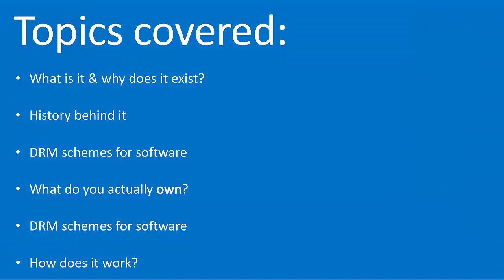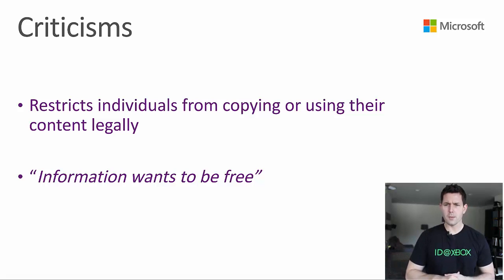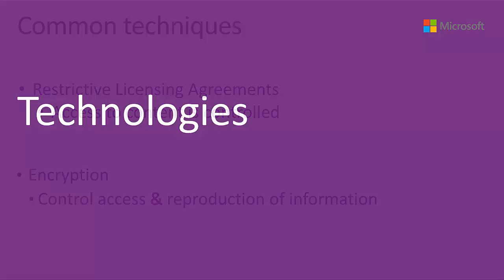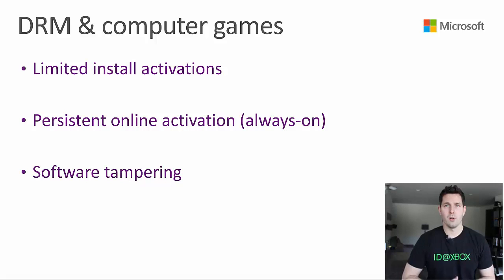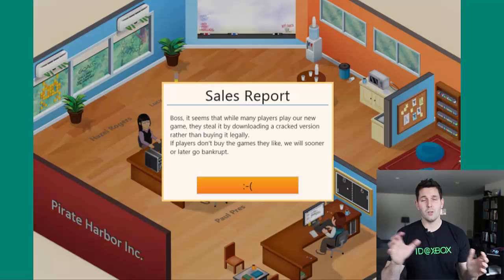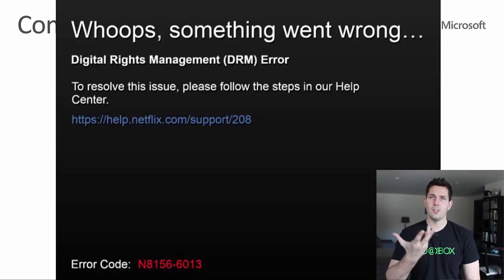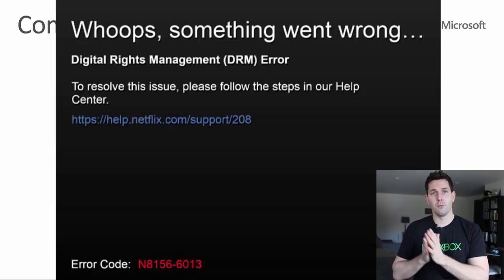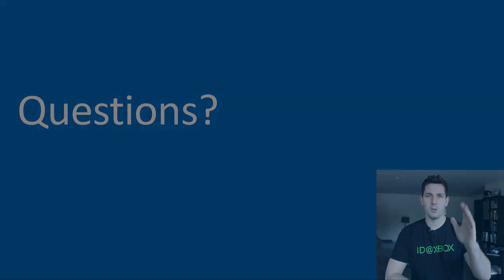What is DRM?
My goal with this video is to give an overview of what DRM is, how it works, and illustrate the history behind it so that you can understand why it is still around today.

DRM is an systematic approach to copyright protection for digital goods. Its purpose is to prevent unauthorized redistribution of products and restrict the ways consumers can copy content they’ve acquired.

Digital Rights Management is nothing new in the software industry. In fact, you may have even been using it in the 80s when you  were booting up some of those DOS games.

Any time you watch media on services such as Netflix, Hulu or Amazon, you are also utilizing DRM, although this is handled in a very different way. These services often utilize DRM schemes such as AES or PlayReady.